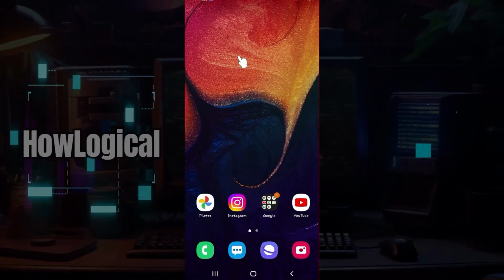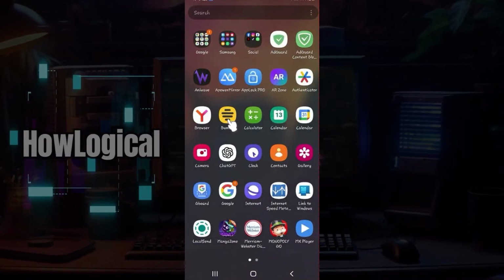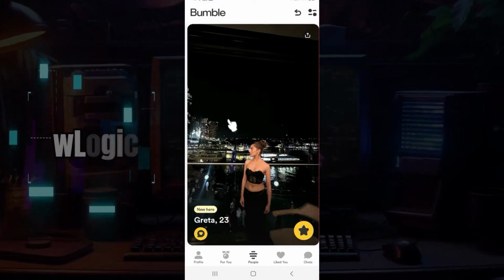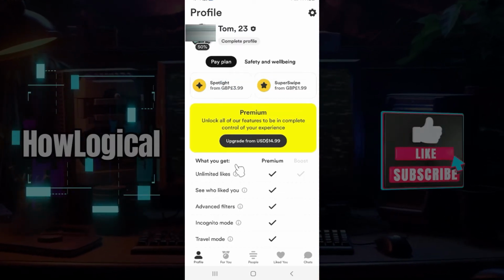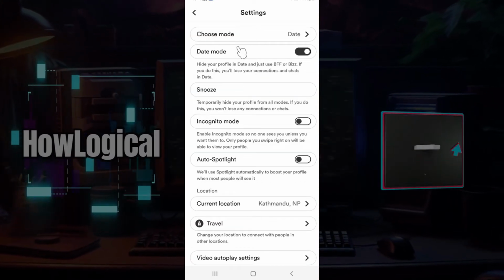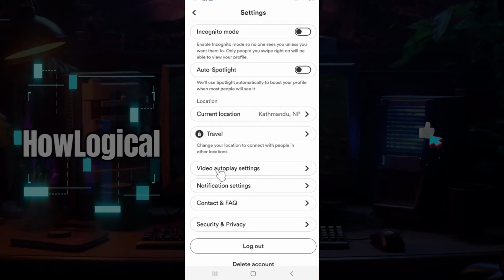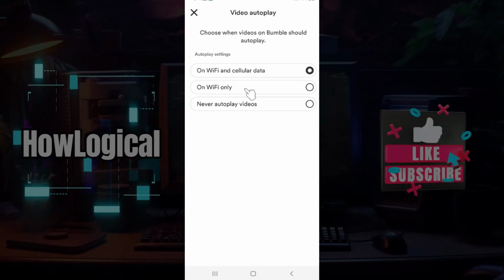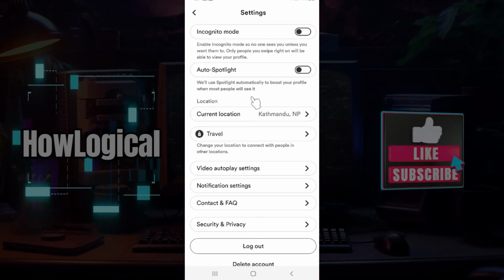How to Disable Video Autoplay on Bumble (2024) | Bumble Tutorial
Tired of videos playing automatically on Bumble? Learn how to disable the video autoplay feature with our easy-to-follow guide. Control your data usage and enjoy a smoother browsing experience by turning off autoplay.